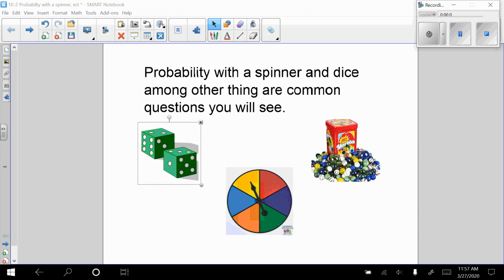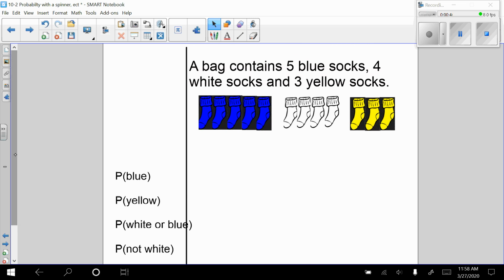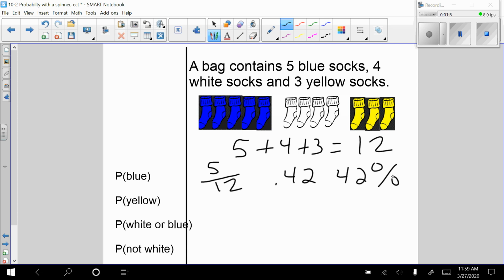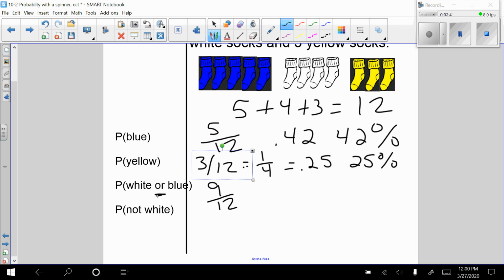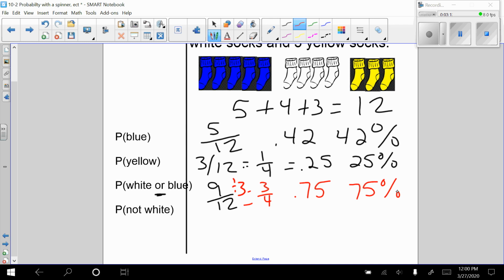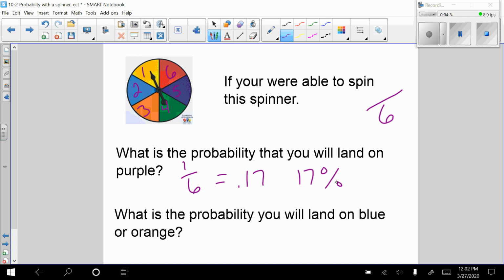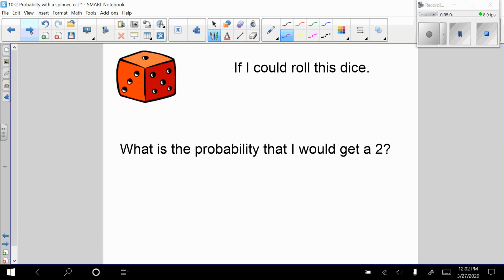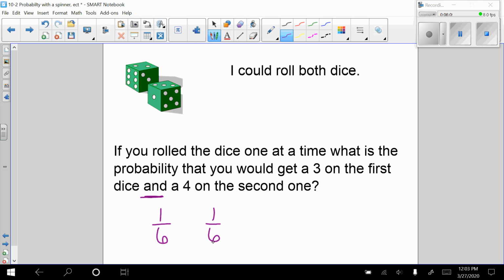10 2 Probability with spinner or dice